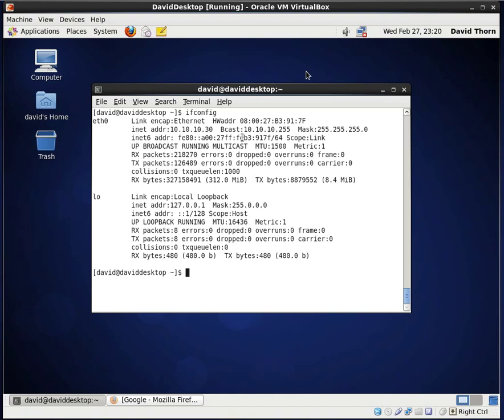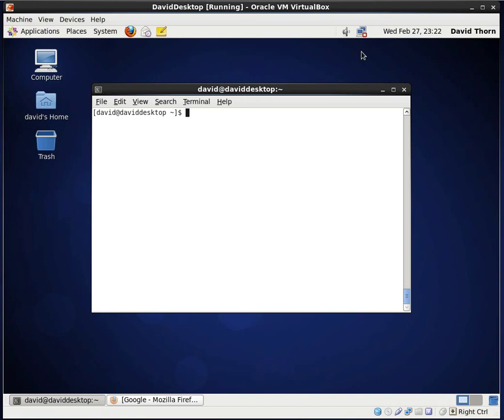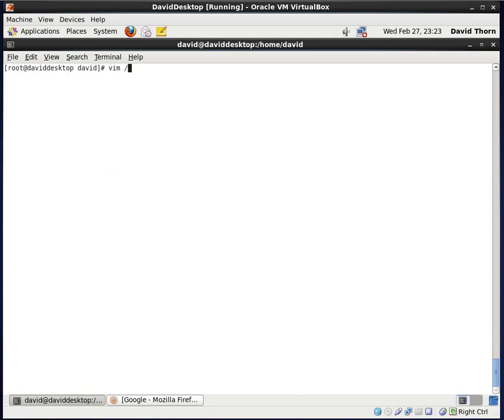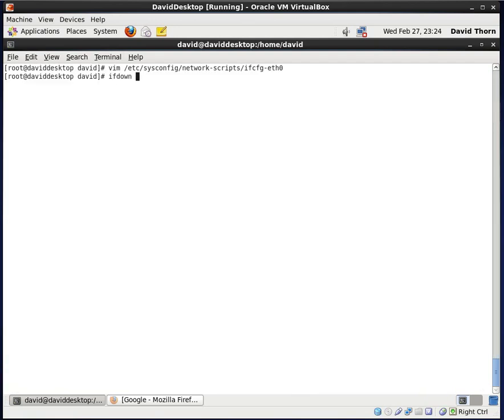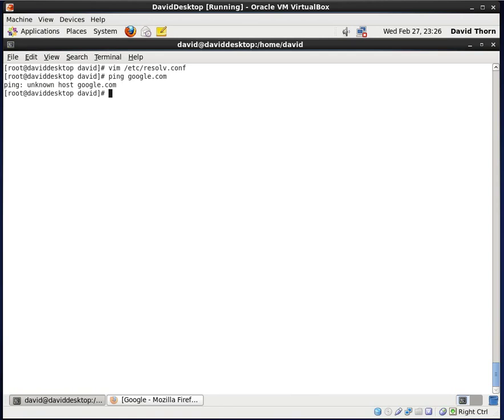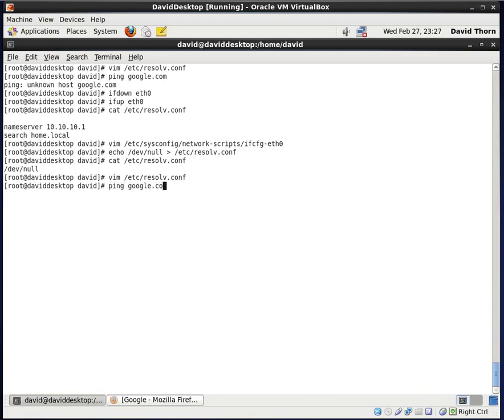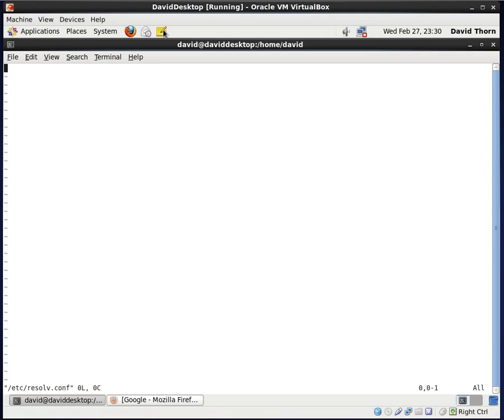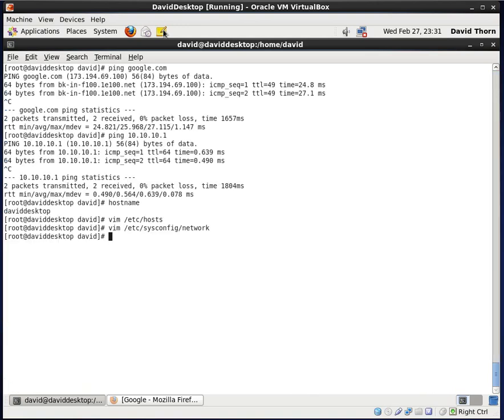Linux - Install Configure HTTP DNS BIND Server CentOS 6.3 - Config Static IP Address - Step 1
In this tutorial we configure a static ip address of 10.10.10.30 for the server and make sure that the /etc/resolv.conf file does not get written to when you put the interface card up and down. Currently we are getting internet connectivity through out gateway or at least we are resolving any dns requests through our gateway, in the next tutorial will then give our server this task. All web servers need to potentially have a static ip address so as their visitors can alway know which server the website is on. The next tutorial will configure the dns bind server, to resolve any dns requests made for out web domain.